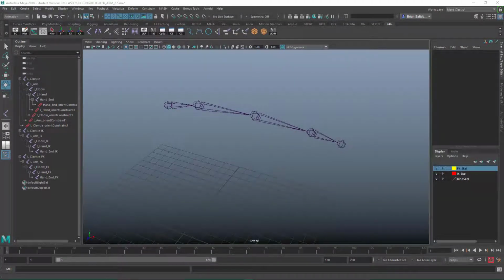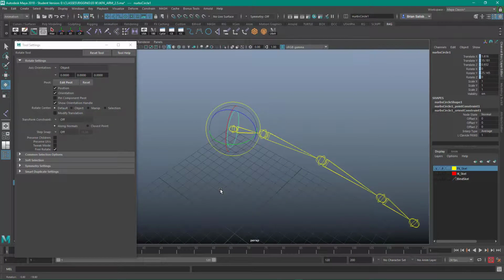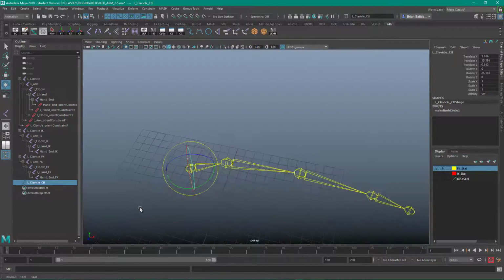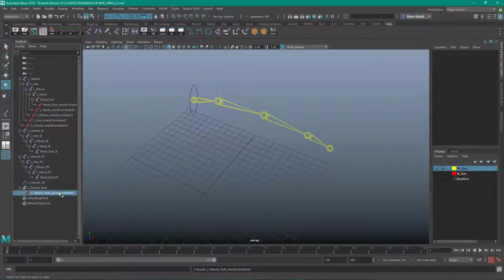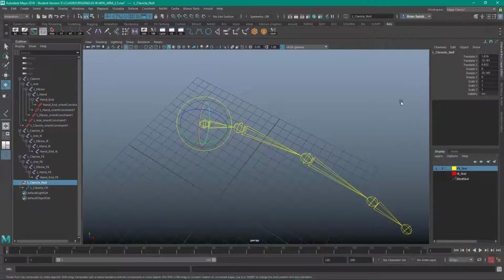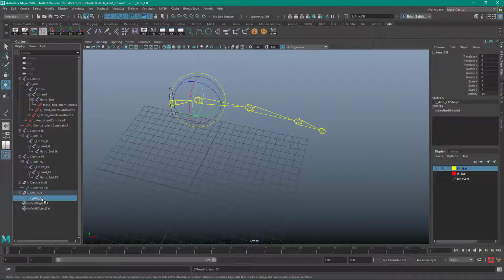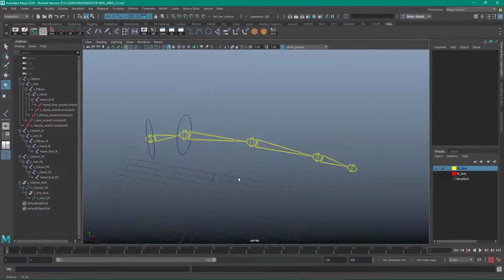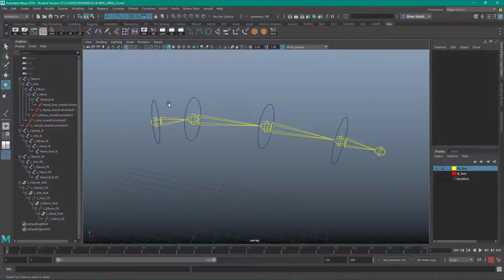Arms 03 - FK Controls Groups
Setting up the FK Controls